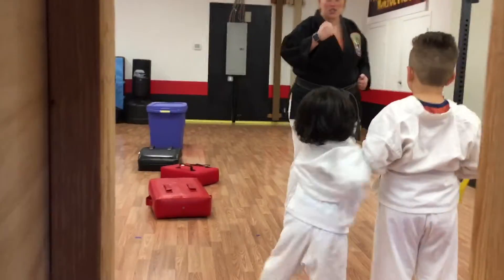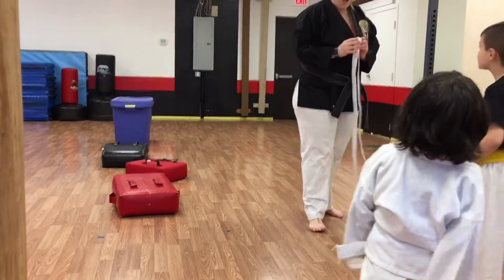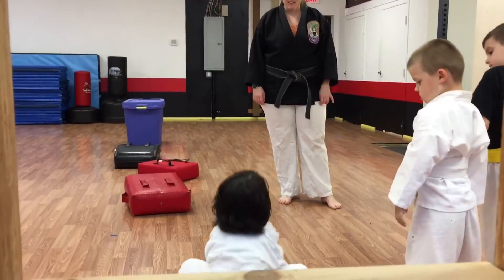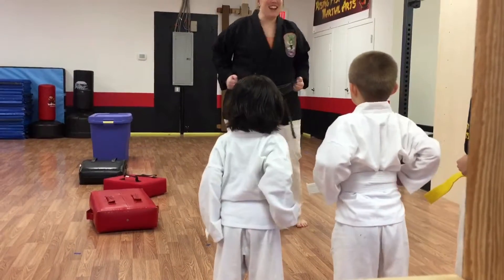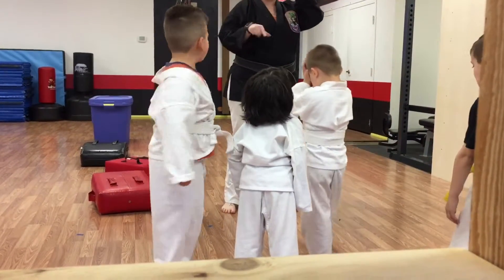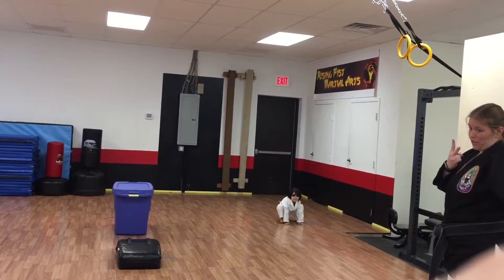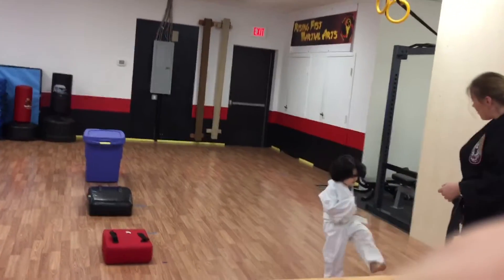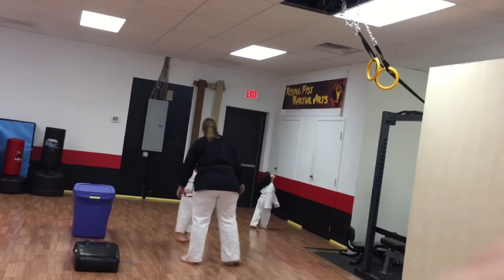Austin’s Karate Class - part 1